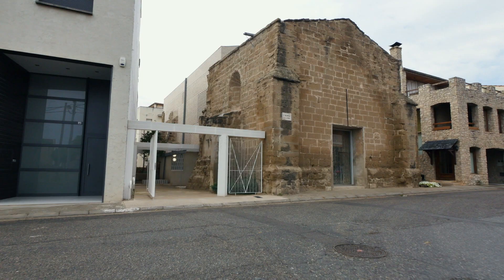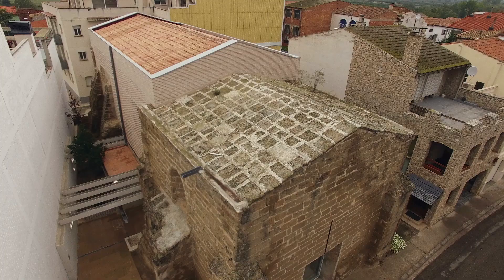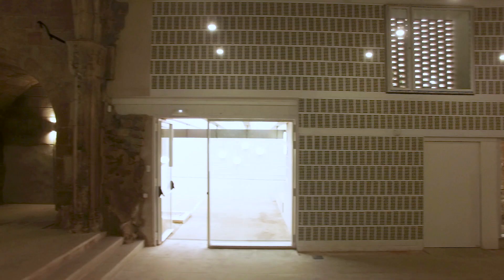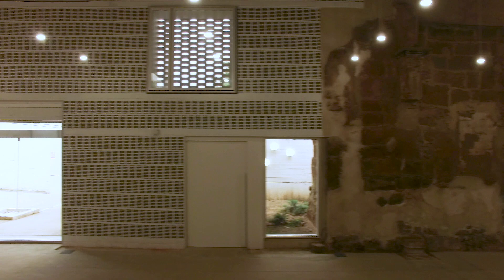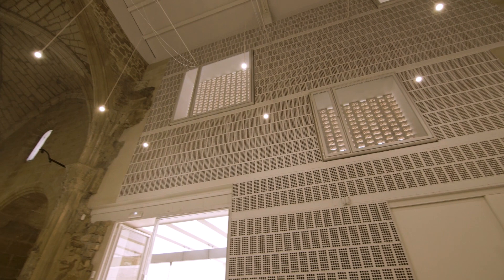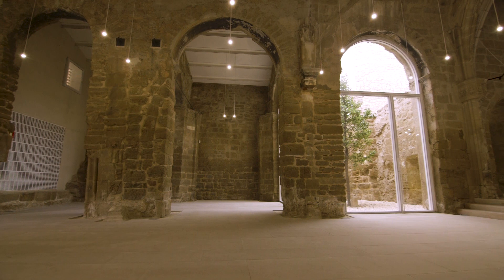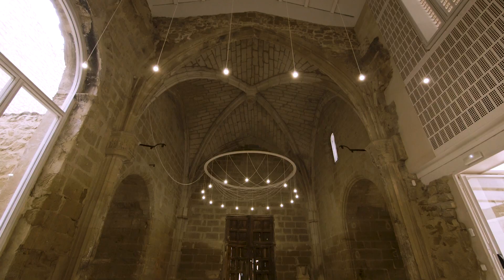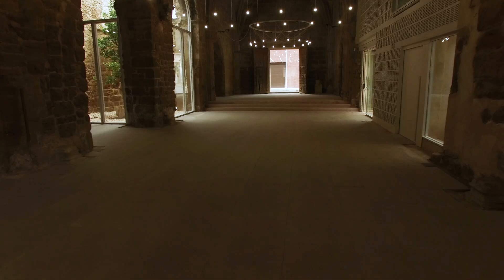Wienerberger Brick Award 2018 Special Prize Winner: The Old Church of Vilanova de la Barca, Spain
Wienerberger Brick Award 2018 Special Prize Winner in the category "Building outside the Box": The Old Church of Vilanova de la Barca, Spain by AleaOlea architecture & landscape, Spain